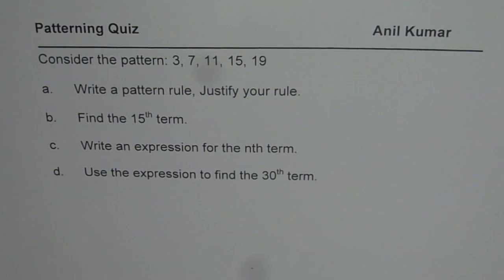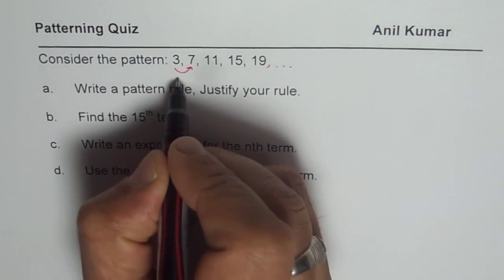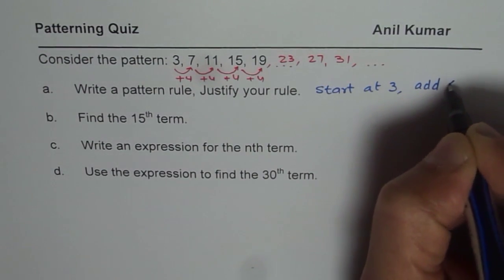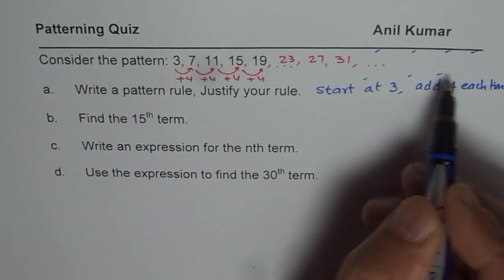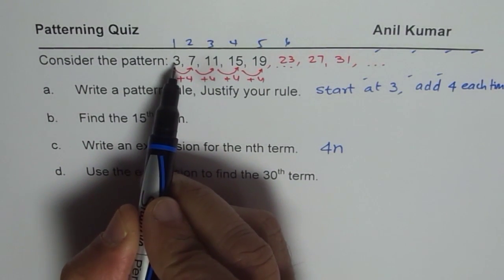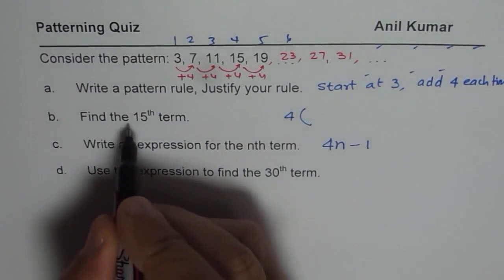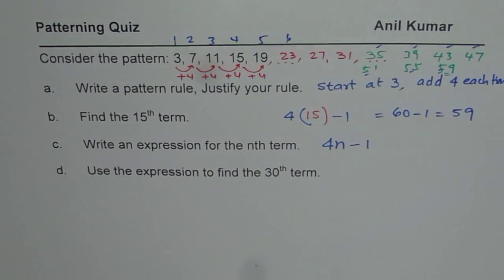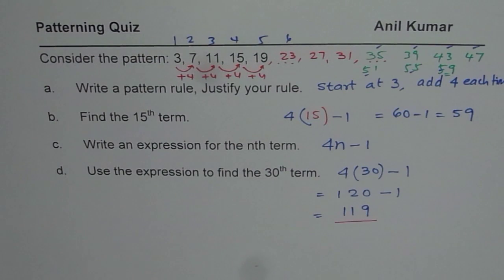Write pattern rule and find 30th term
Important test question is discussed to find the pattern rule and then find the 39th term.